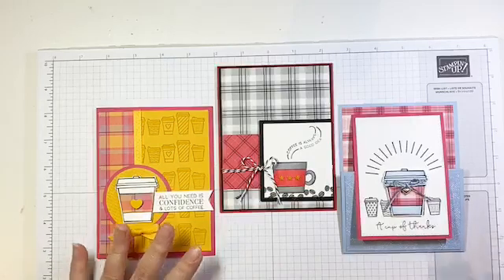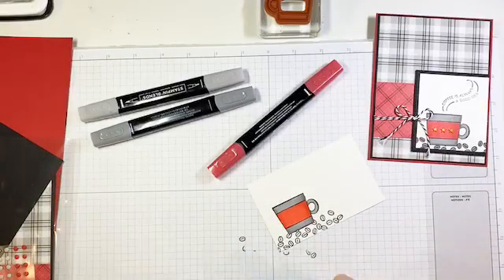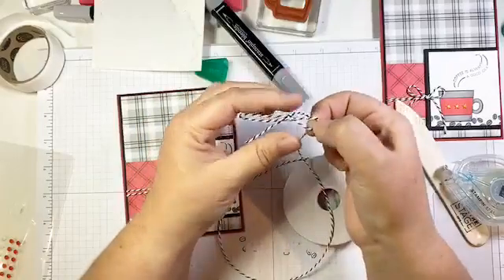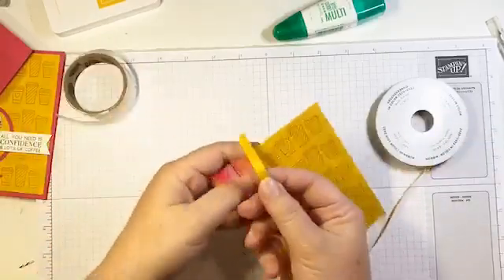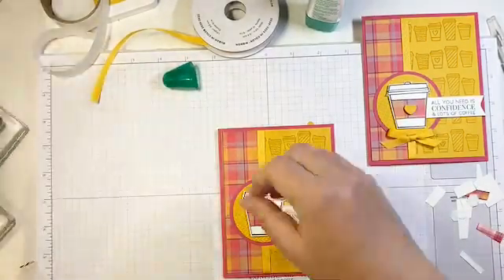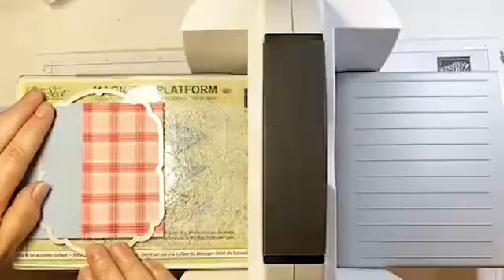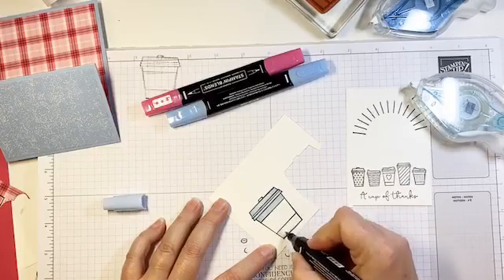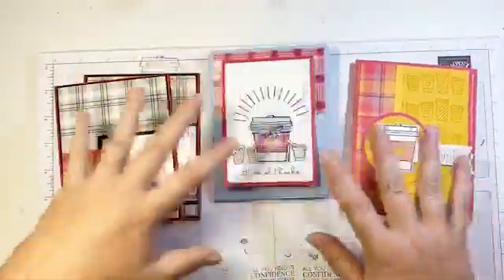Two FUN cards and an easy Gift Card Holder you can make with the Press On Stamp Set by Stampin' Up!®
Live video featuring the Press On stamp set by Stampin’ Up!®

Press On Stamp Set (Item #153392)
Plaid Tidings Designer Paper (Item #153527)
Celebration Labels Dies (Item #153570)
Wrapped in Texture Embossing Folders (Item #153574)
Stamparatus (Item #146276)

Your positive feedback is what enables me to continue making free tutorial videos just like this one.

Measurements:
1) Coffee is Always a Good Idea card
4-1/4" x 11" Real Red card stock, scored at 5-1/2"
4-1/8" x 5-3/8" Basic Black card stock
4" x 5-1/4" Plaid Tidings Designer Paper
2" x 4" Plaid Tidings Designer Paper
2-1/2" x 2-3/4" Whisper White card stock
Basic Black card stock for die-cutting
16" Playful Pets twine

2) All you need...card
5-1/2" x 8-1/2" Melon Mambo card stock, scored at 4-1/4"
4" x 5-1/4" Bumblebee card stock
1-1/2" x 5-1/4" Plaid Tidings Designer Paper
Scrap Whisper White, Melon Mambo and Bumblebee card stock for die-cutting
Scrap Plaid Tidings Designer Paper for paper piecing
16" Bumblebee In-Color Ribbon

3) Cup of Thanks Gift Card Holder
4-1/4" x 11" Seaside Spray card stock, scored at 5-1/2" and 8-1/2"
3-1/4" x 9-1/4" Melon Mambo card stock, scored at 4-5/8"
4" x 5-1/4" Plaid Tidings Designer Paper
2-1/2" x 4-1/4" Plaid Tidings Designer Paper
Scrap Whisper White card stock for die-cutting, stamping and fussy cutting
10" Flowers for Every Season twine